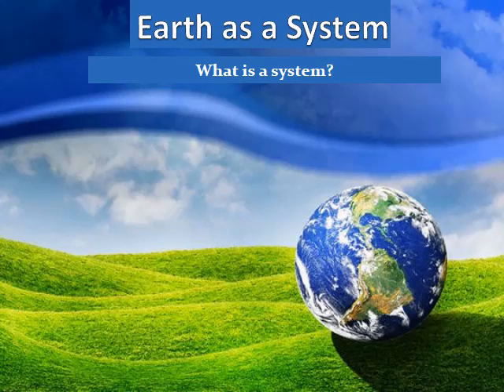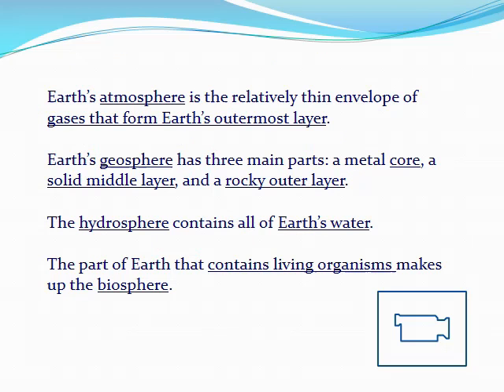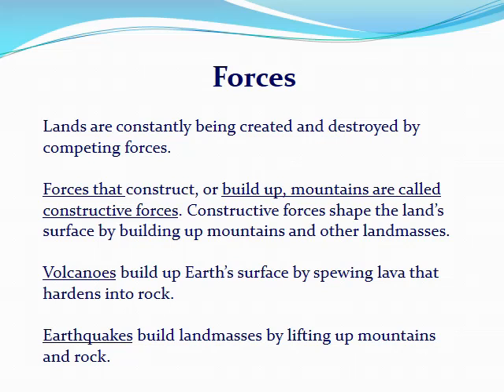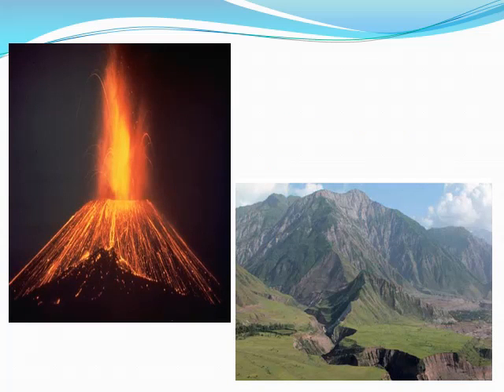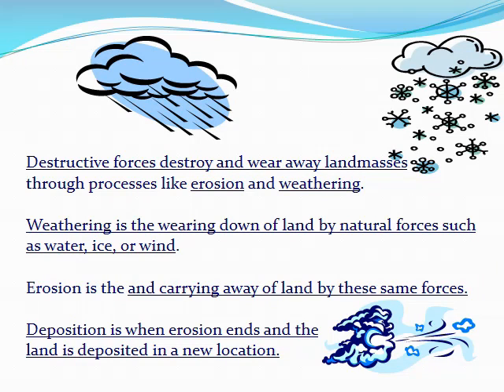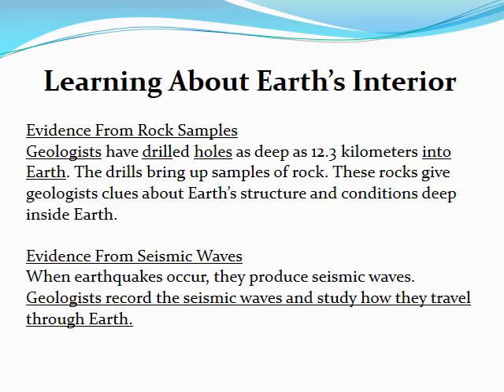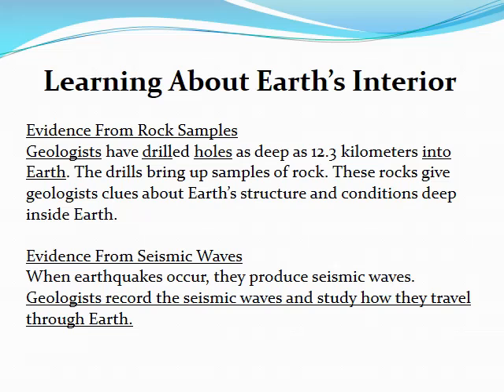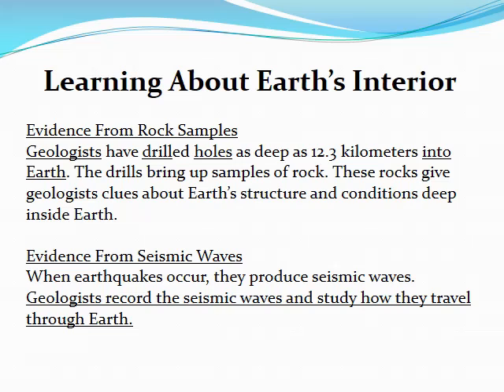Earth as a System